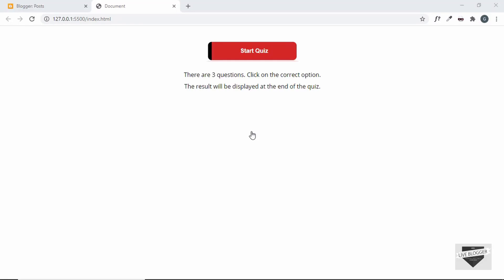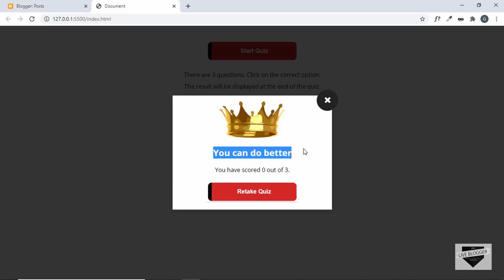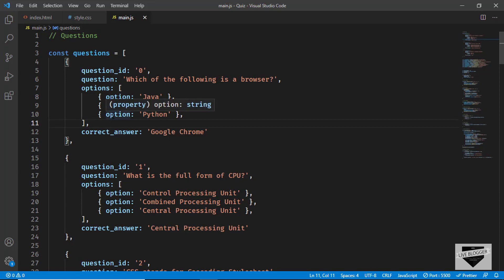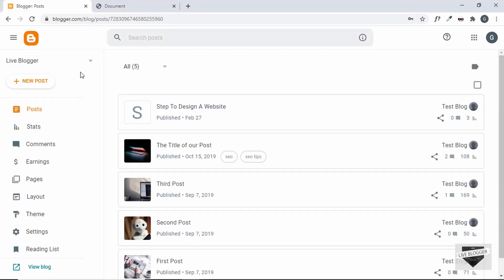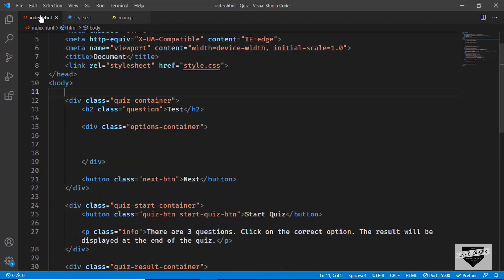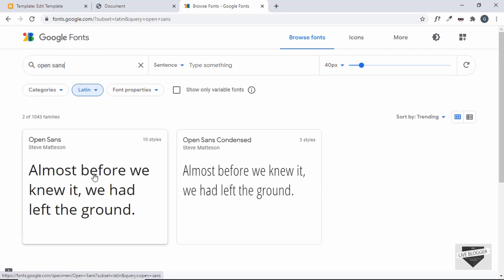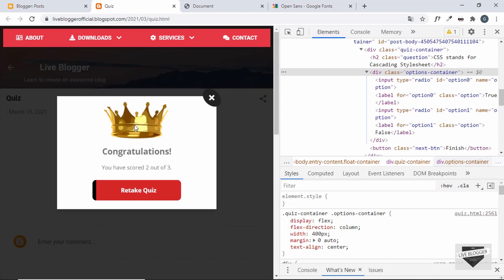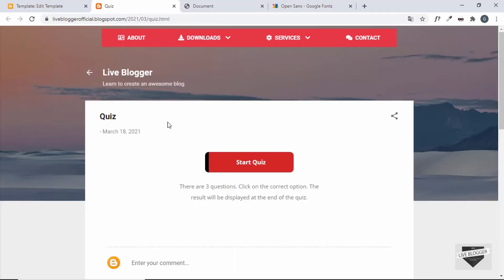How To Add A Quiz To Your Blogger Website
Hi guys, in this video, I will show you how to add a quiz to your Blogger website. We are not using any database in this quiz. Everything is done using JavaScript. I hope you find this useful.